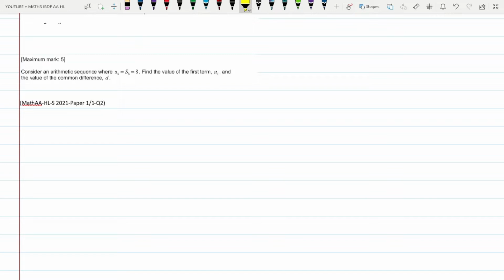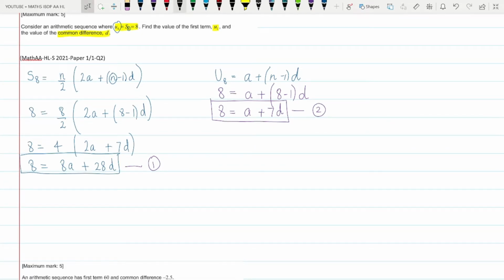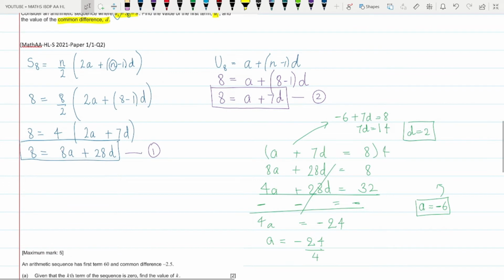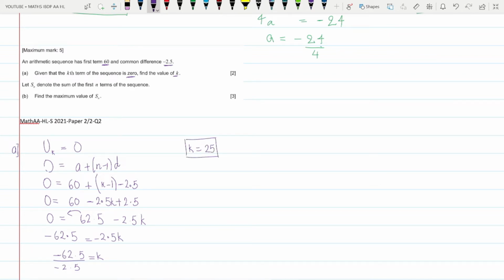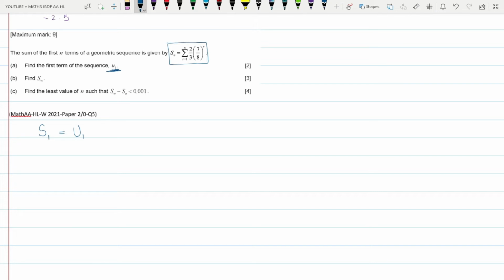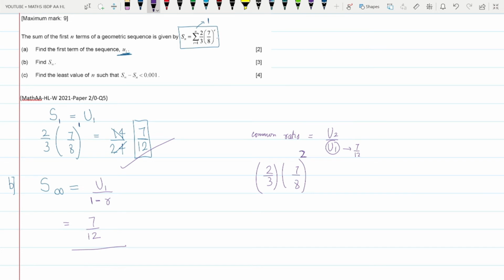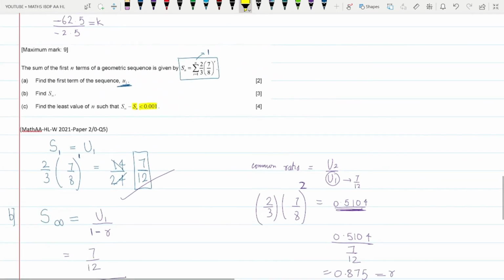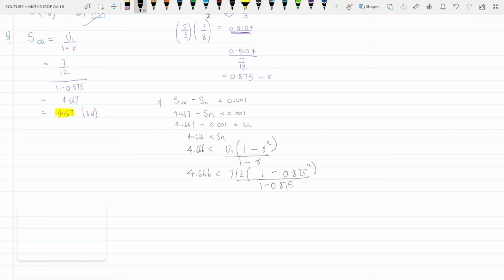IBDP MATHS AA HL SEQUENCES AND SERIES PAST PAPER QUESTIONS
Solutions of all IBDP MATHS AA HL SEQUENCES AND SERIES 🏆👍